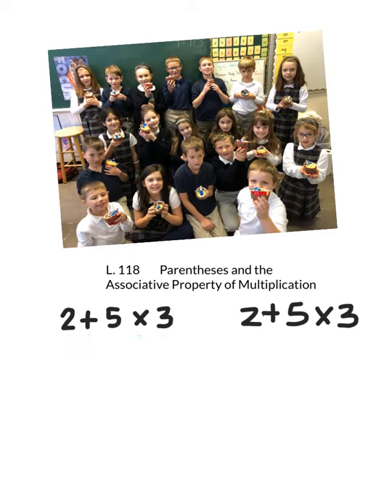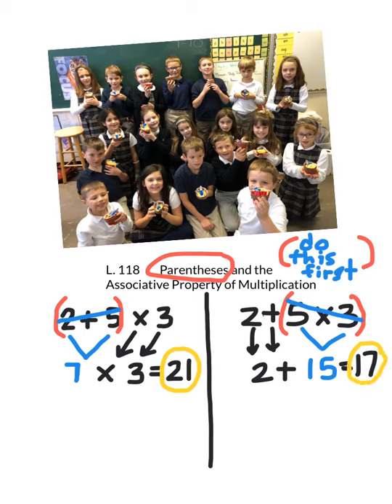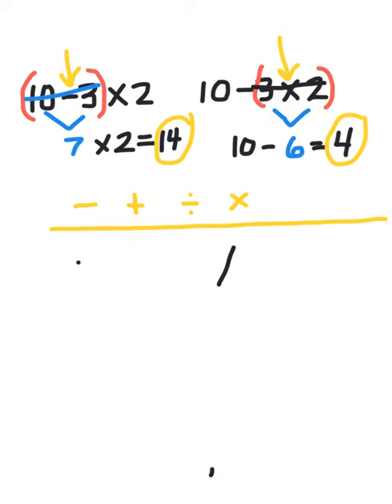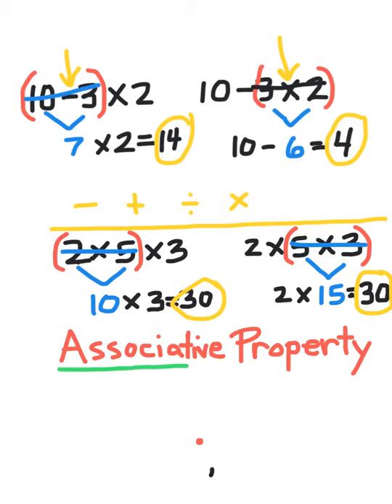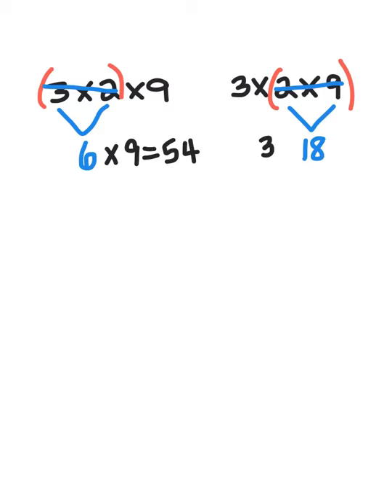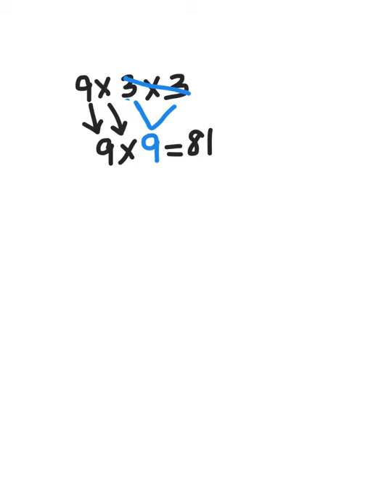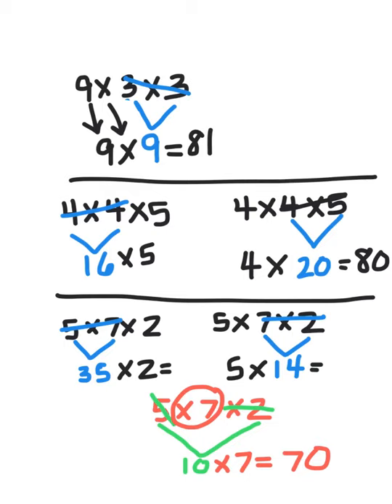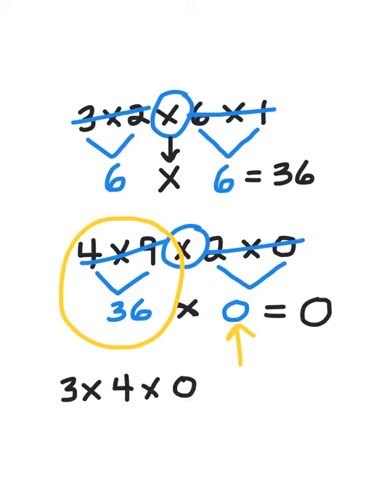Parentheses and the Associative Property of Multiplication